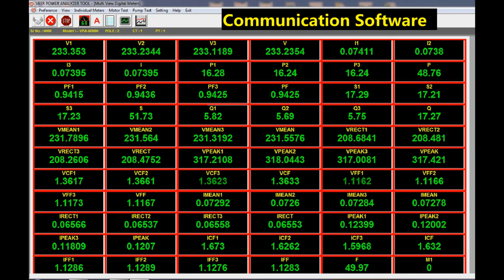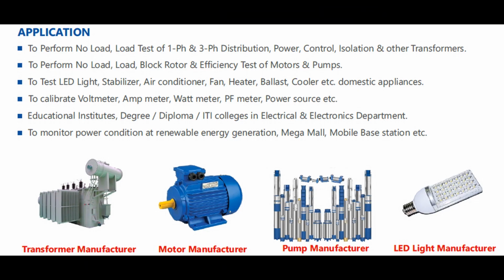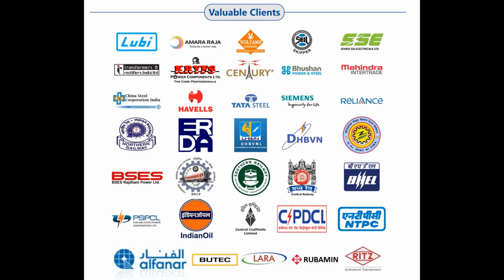VPA-60080 Power Analyzer | Working Principle & Operation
In this video, we explain the Mode of Operation of the 3 Phase Precision Power Analyzer – VPA-60080 by Veer Electronics.

This Part-2 video covers:
• Step-by-step operating procedure of VPA-60080
• Power measurement process
• Parameter selection and display overview
• Practical usage for electrical testing applications

This video is part of a complete demo series:
▶ Part-1: Introduction & Features
▶ Part-3: OC & SC Test

Contect Us:
Plot No. B-45, GIDC Electronics Estate, Sector-25, Gandhinagar-382024, Gujarat, India.
Mobile : M : + 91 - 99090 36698